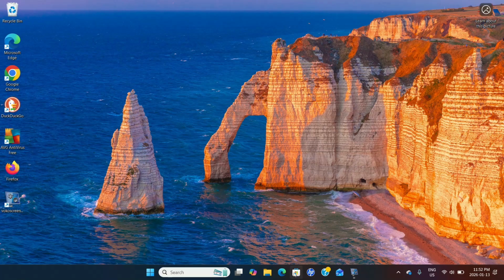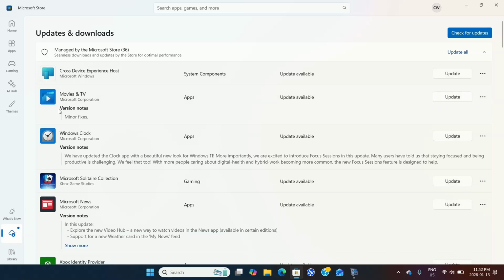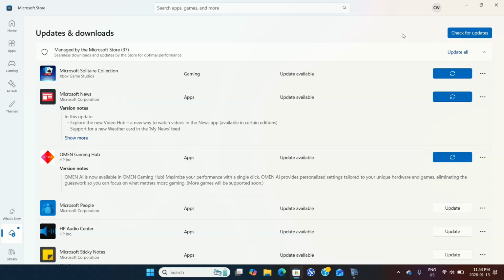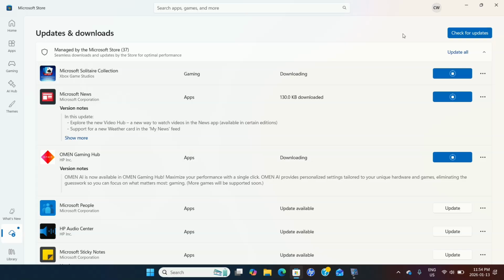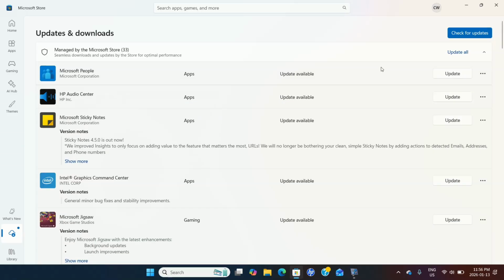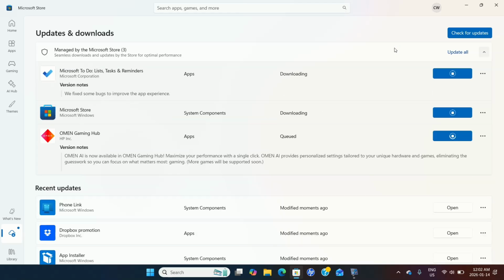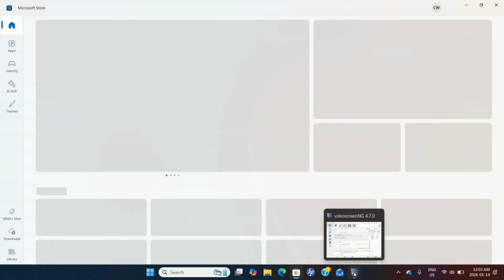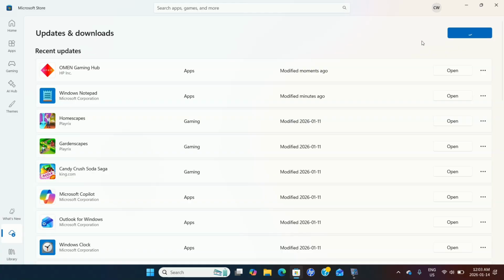How To Update Apps In The Microsoft Store For Windows!